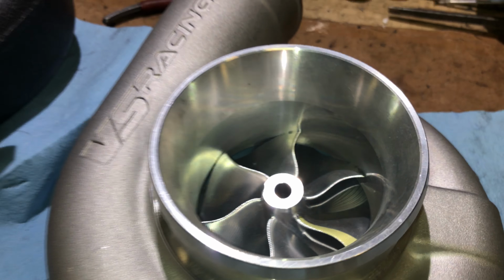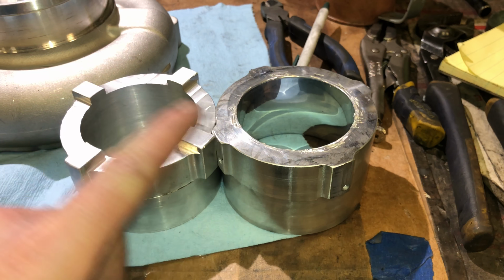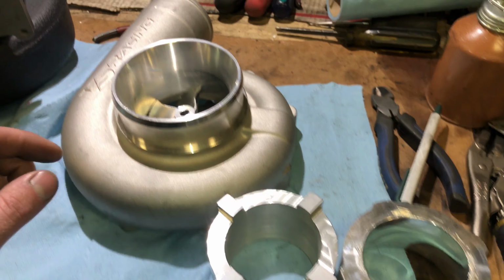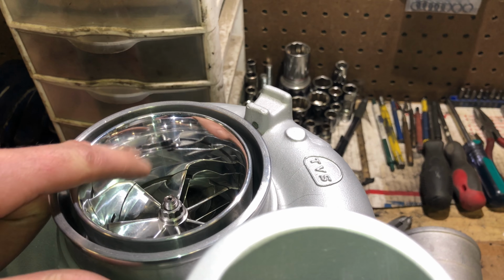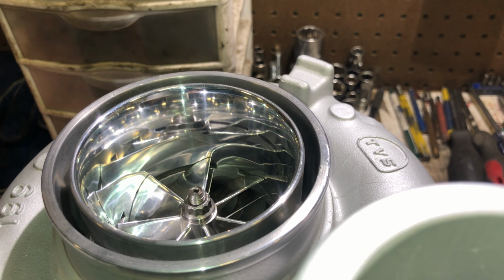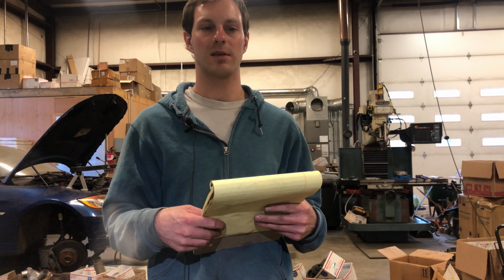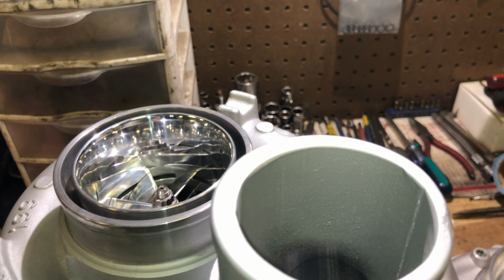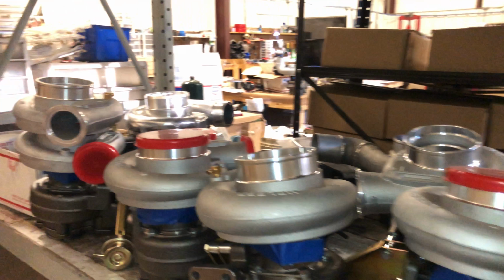What makes the T51R MOD Turbo so Loud?